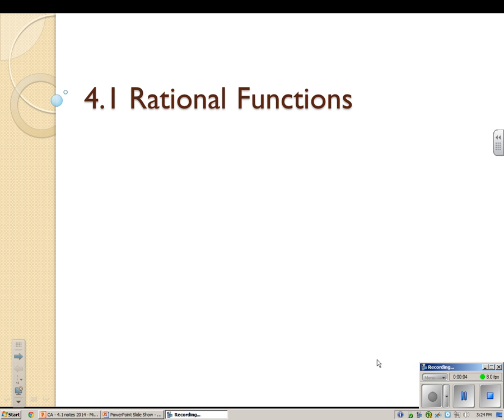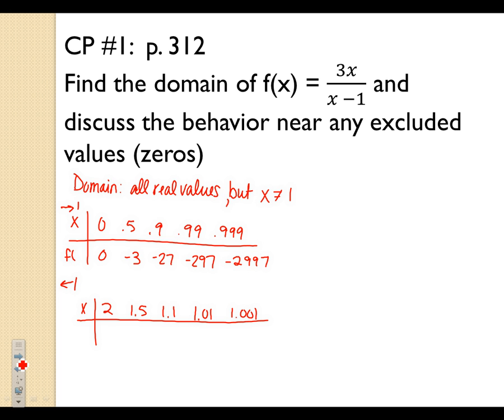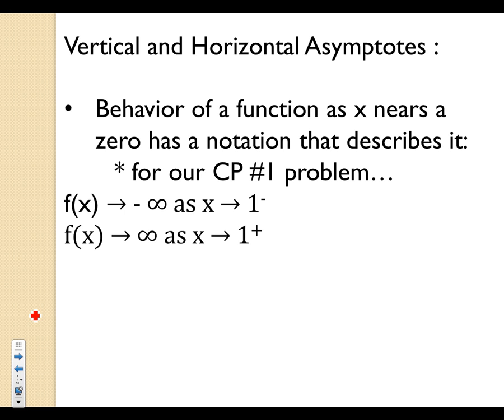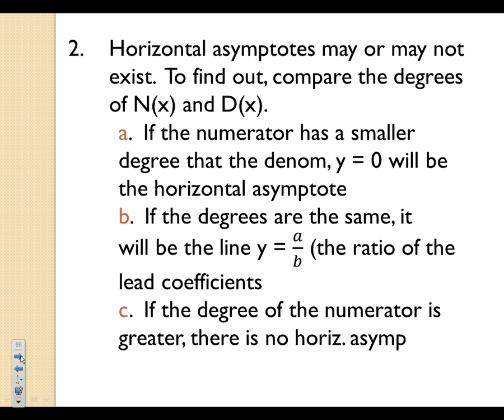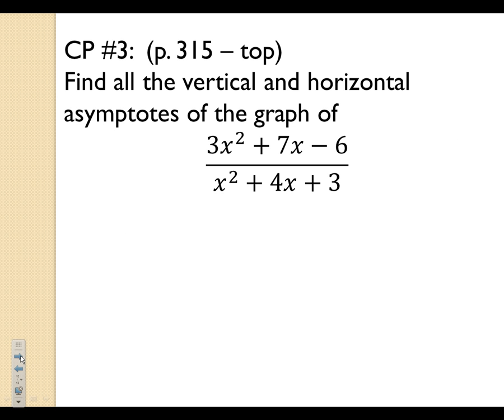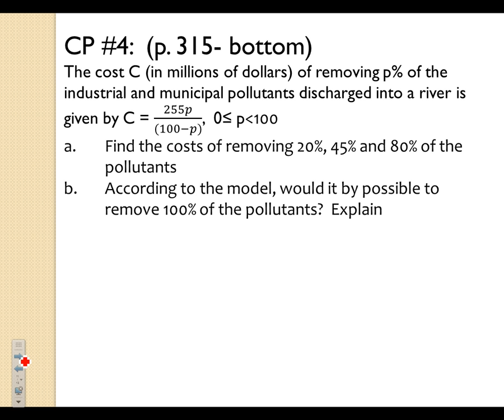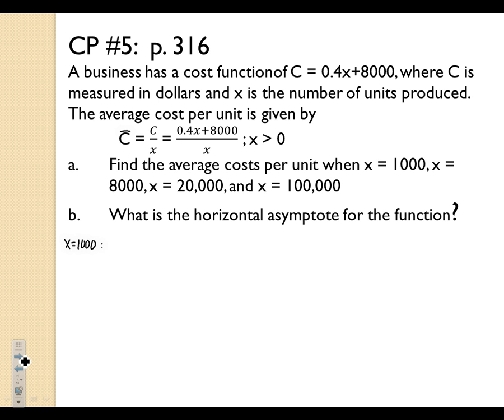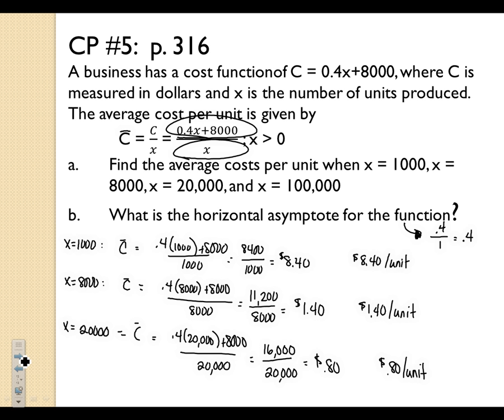CA 4 1 video